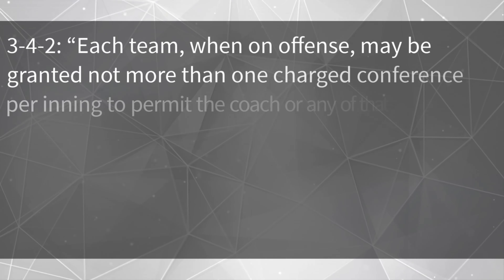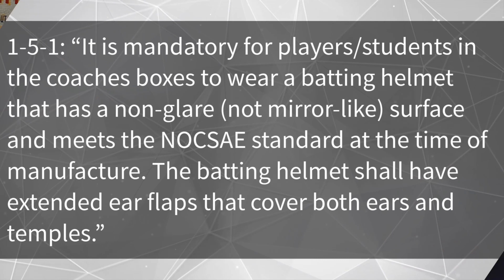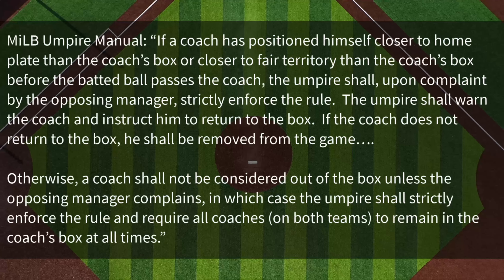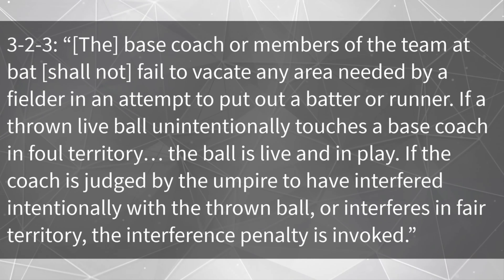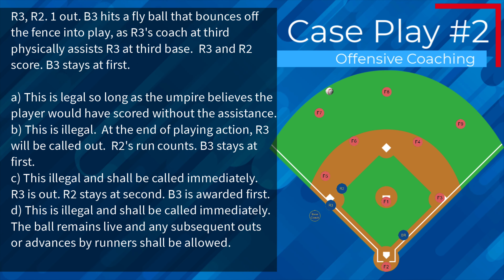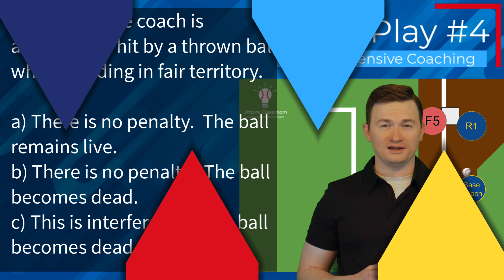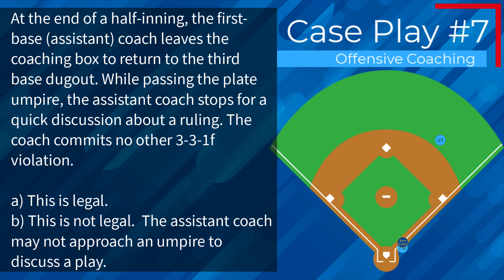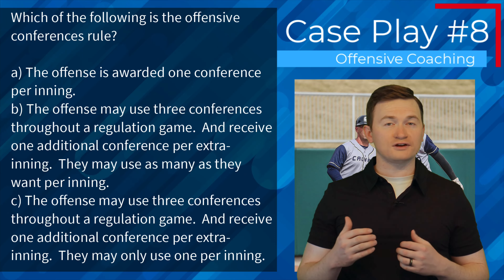Offensive Coaching Rules - Coach's Box, Physical Assistance, and Coach's Interference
In this video, we break down the rules concerning offensive coaching.  This includes covering the number of conferences a team gets and how a coach can interfere with gameplay.

Want to become a partner association?  Umpire Classroom can help you create better training for your association by moving to solid virtual training.  Reach out with questions and for more information!